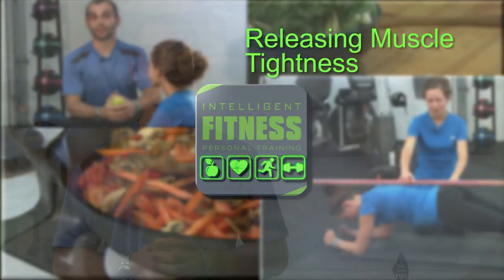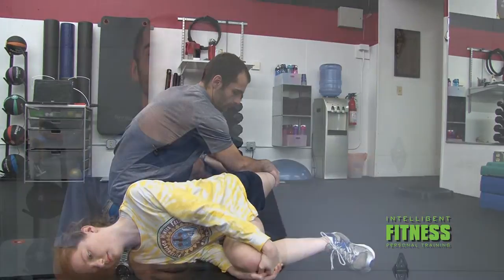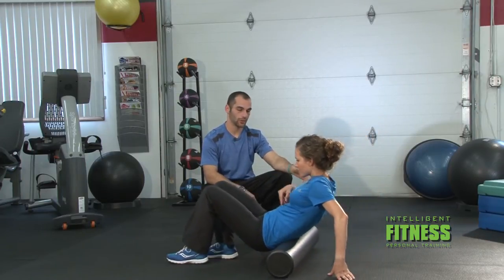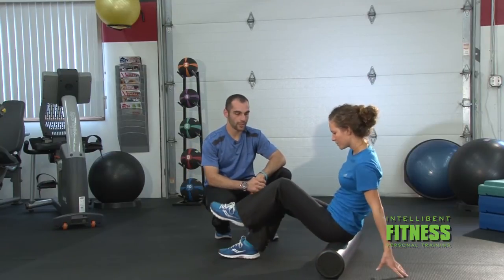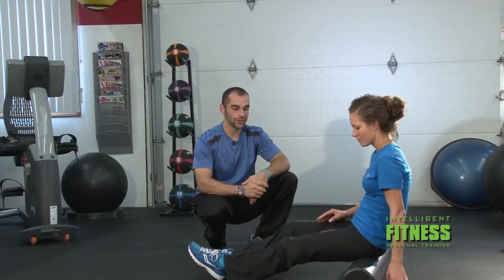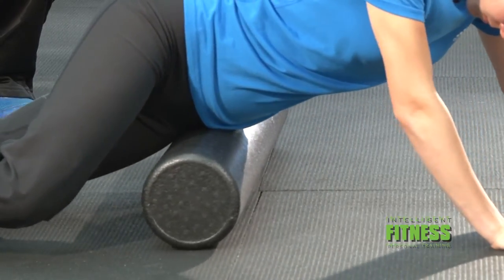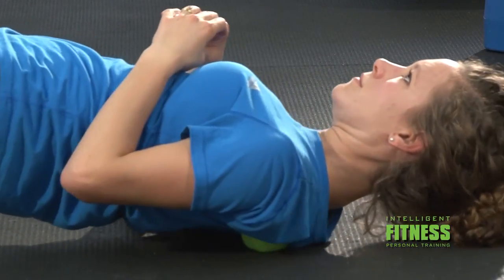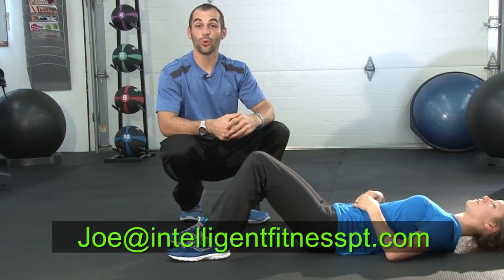Intelligent Tips from your Trainer: Self Myofascial Release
Joe demonstrates myofascial release techniques.